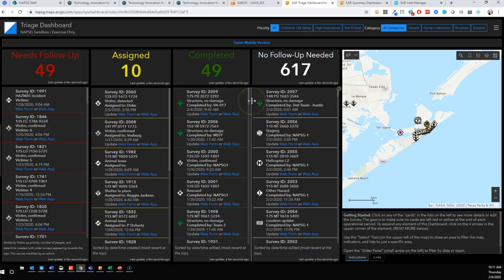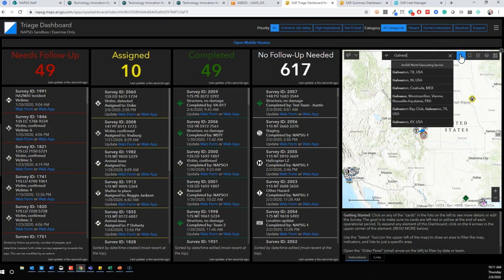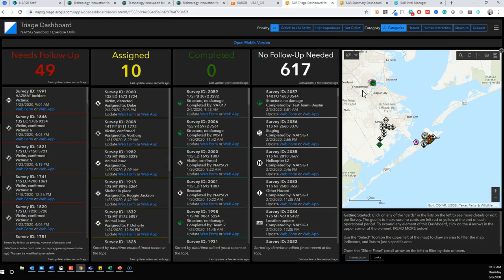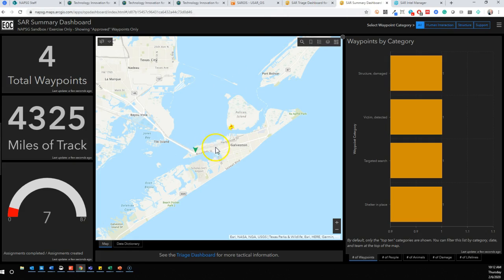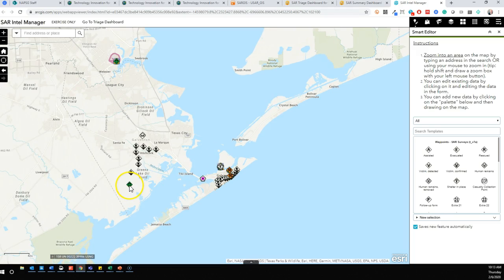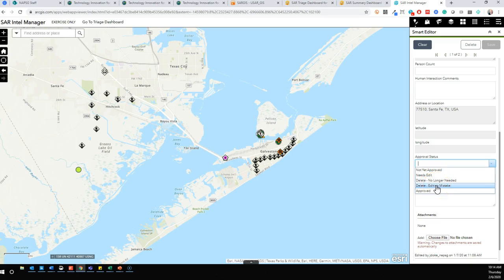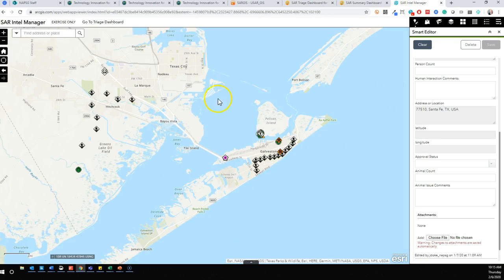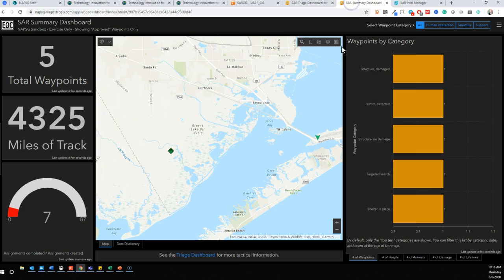SAR Survey - Potential Vetting Workflow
This is a short video showing how Dashboards (or any app) can be setup to only show vetted data in the SAR Survey. This video also shows to possible methods for updating the approval / vetting status of data (single vs batch). This is not a finalized workflow and we are looking for feedback!